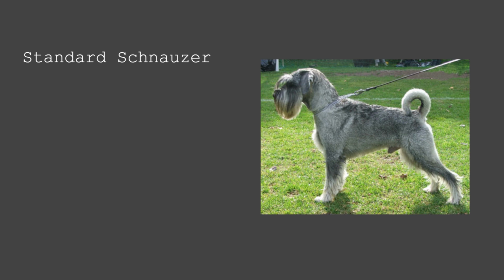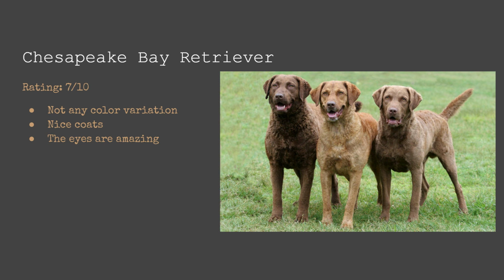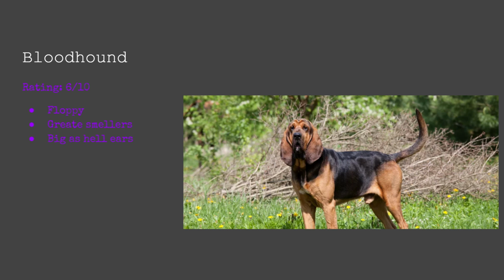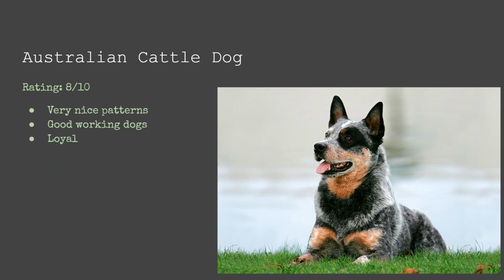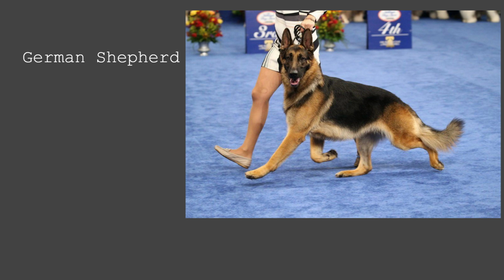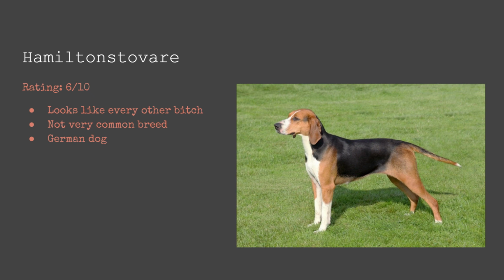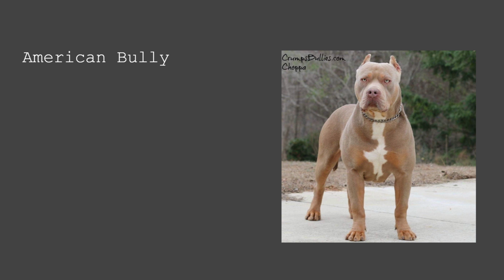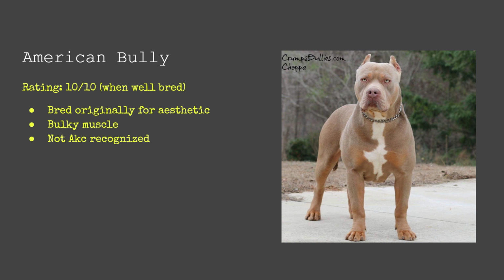Rating Dog Breeds #2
Their will be no rating pole this time around I'm going to continue that in the next rating vid but unfortunately not this time.